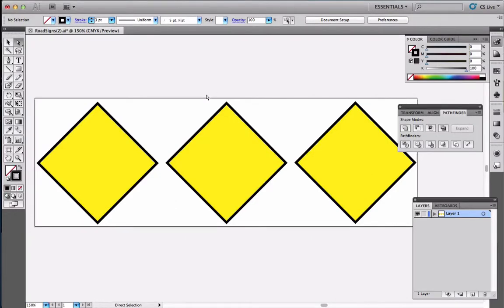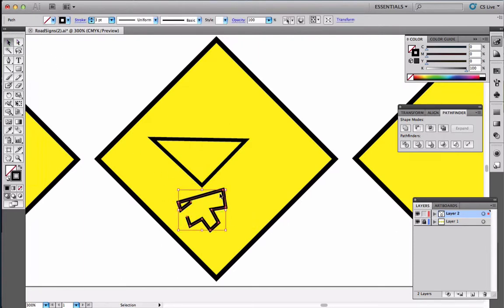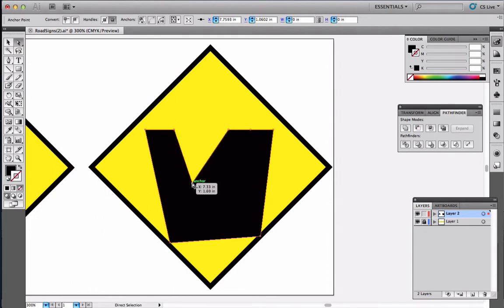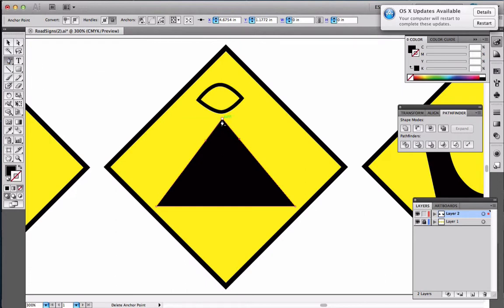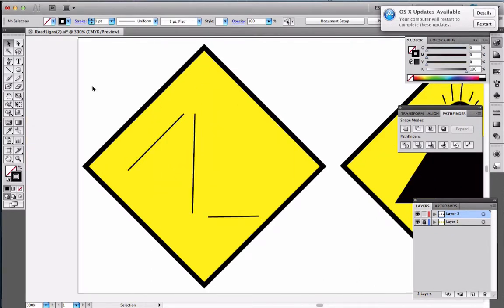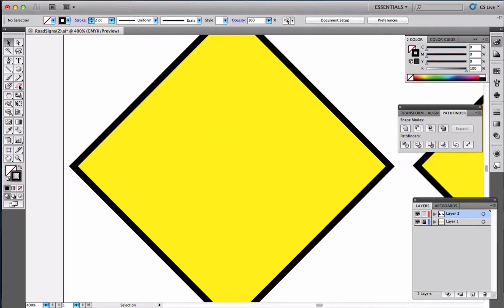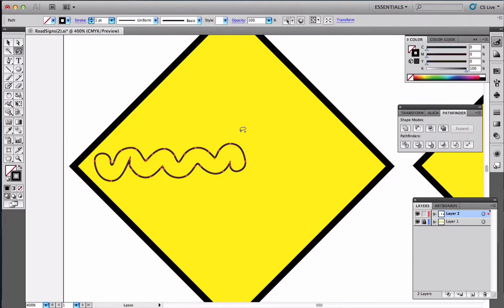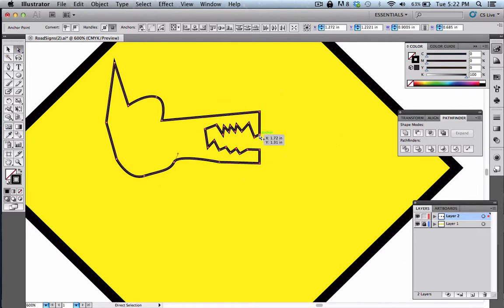Pen Tool Demonstration Video